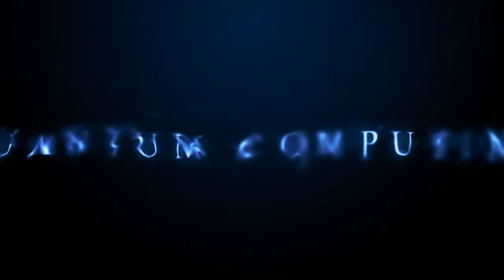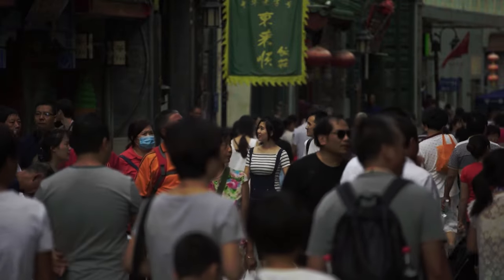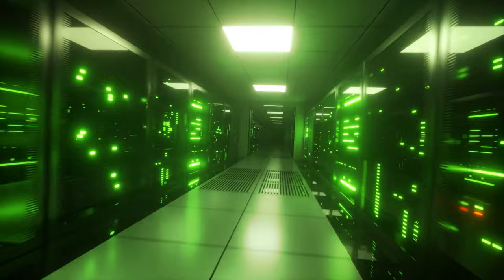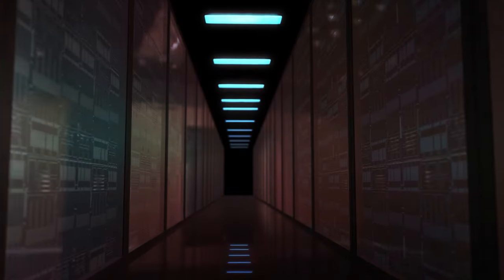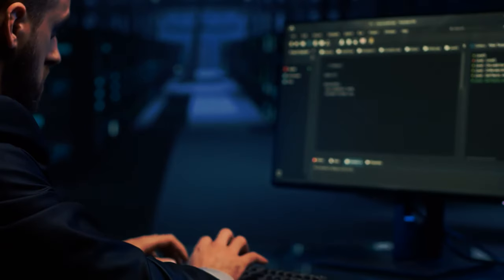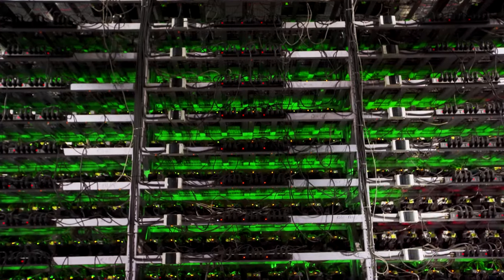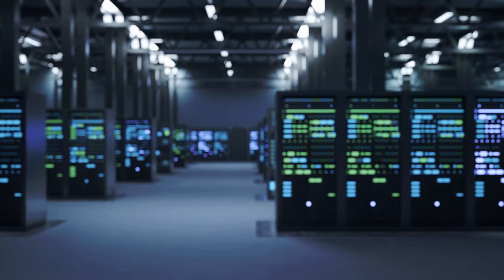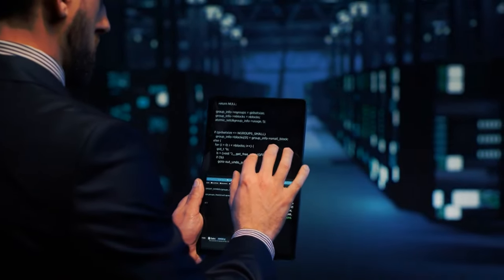China's Quantum Computer 100 Trillion Times Faster than USA !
China's advancements in quantum computing have been gaining attention in recent years. While the country has made significant strides in quantum communication, its progress in quantum computing has been slower compared to the likes of the United States. However, China is determined to catch up and is investing heavily in this cutting-edge technology. In this video, we will explore China's quantum computing landscape, its current position in the race, and the steps it is taking to bridge the gap with the West.